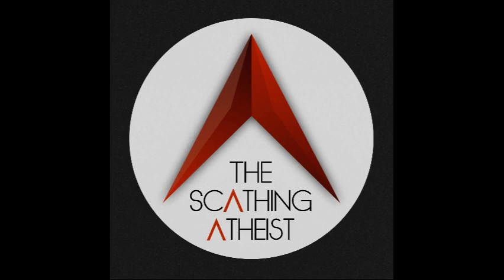Scathing Atheist 605 GAM Mini